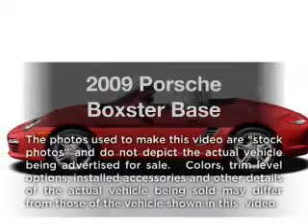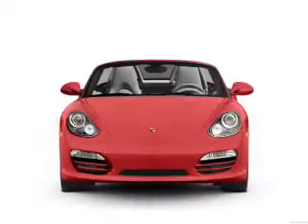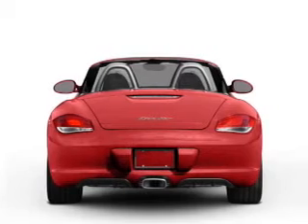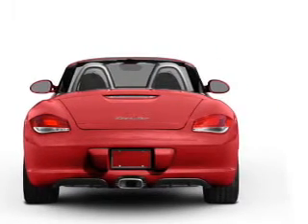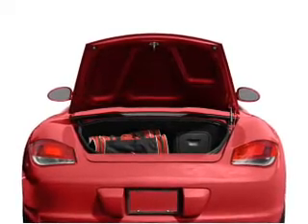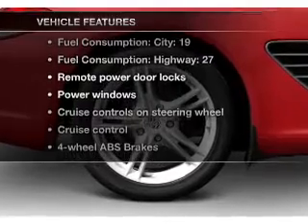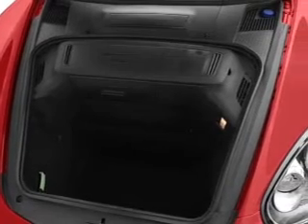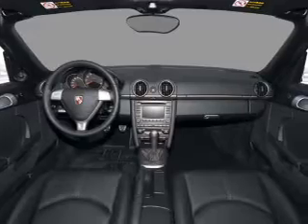2009 Porsche Boxster - Atlanta GA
Year: 2009
Make: Porsche
Model: Boxster
Trim: Base
Engine: 2.9 liter H6 24 valve
Transmission: Manual
Color: Basalt Black Metallic
Mileage: 38215
Address:
6000 Peachtree Industrial Blvd